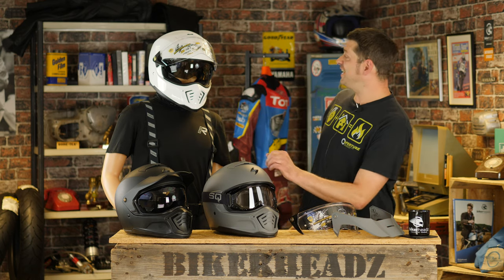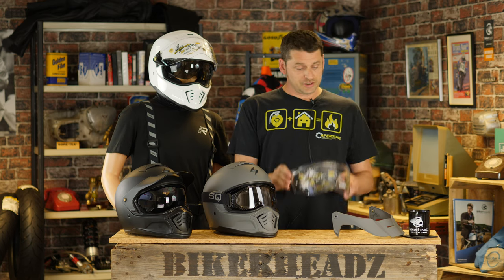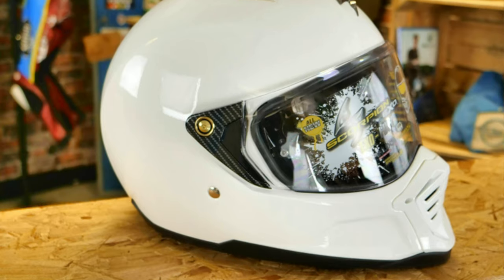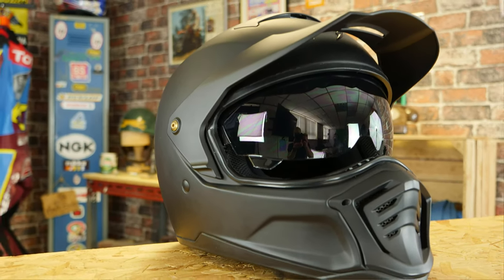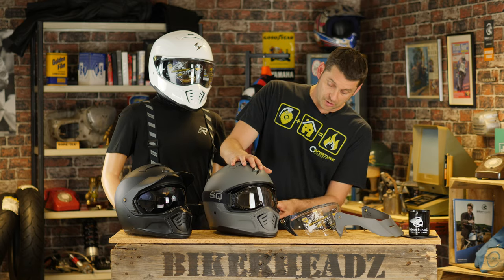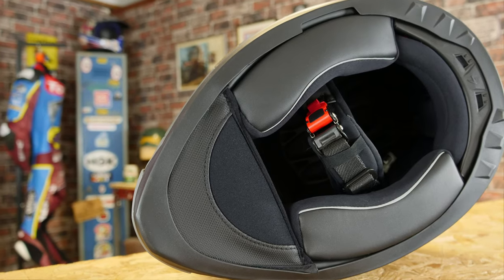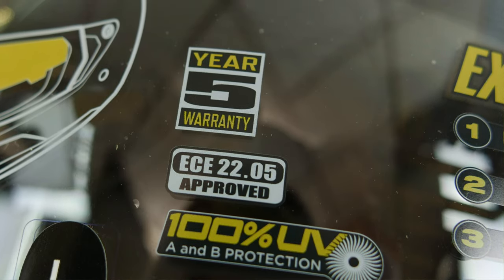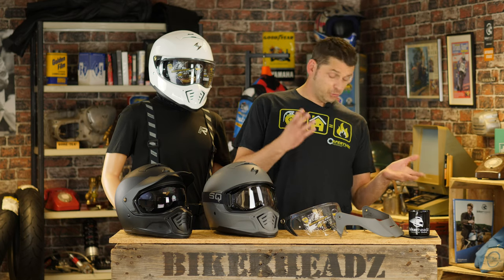SCORPION HX-1 3in1 Motorcycle Helmet Review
Beej talks through the new versatile HX-1 Motorbike helmet from Scorpion